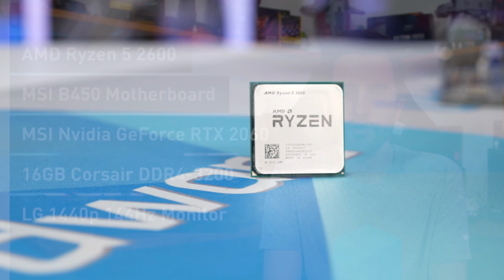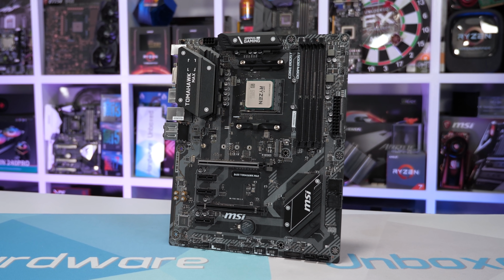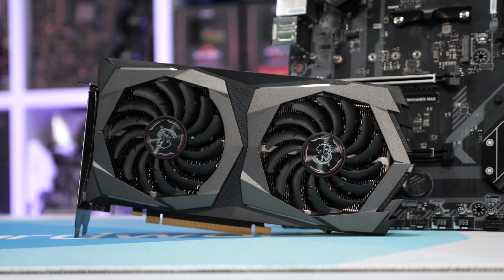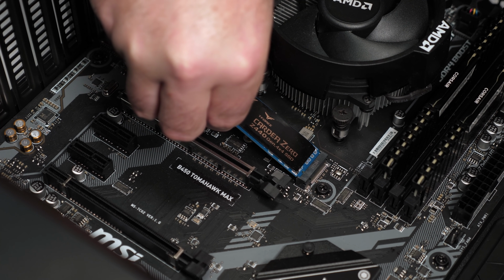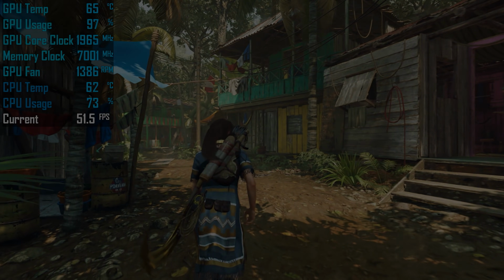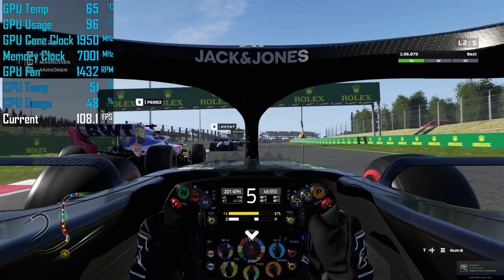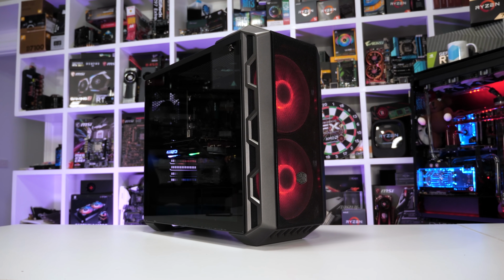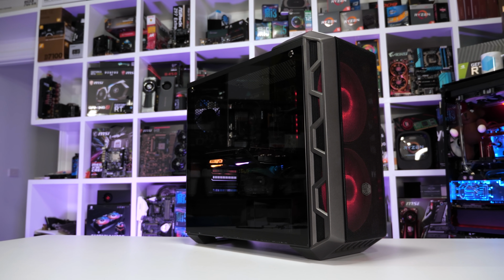Your Best Value Amazon PC Build: Ryzen 5 2600, GeForce RTX 2060 & MSI B450 Tomahawk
AMD Ryzen 5 3600
AMD Ryzen 5 2600
AMD Ryzen 5 1600AF
MSI B450 Tomahawk MAX
Nvidia GeForce RTX 2060
AMD Radeon RX 5600 XT
Cooler Master H500